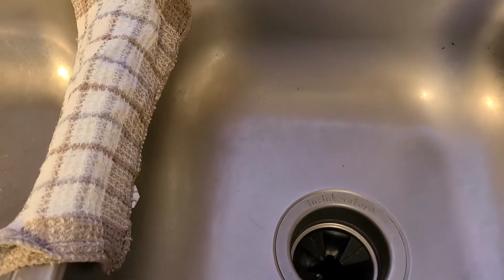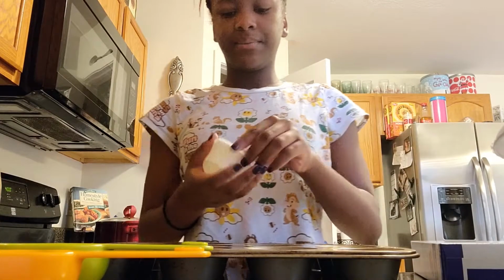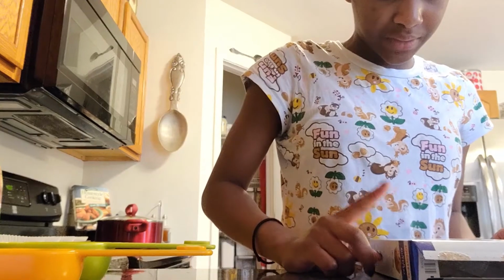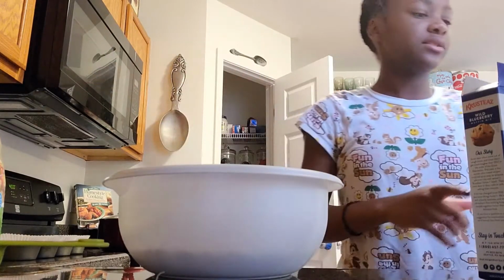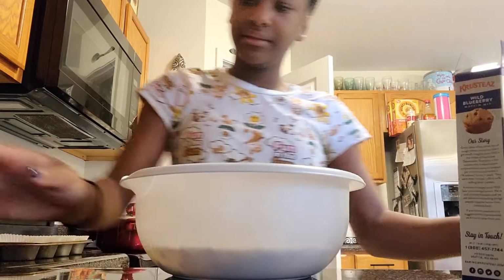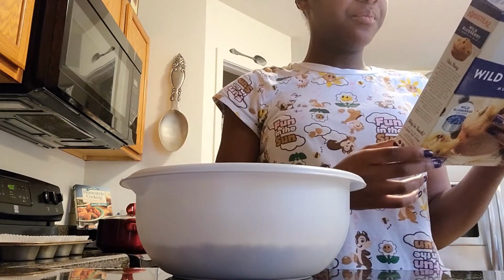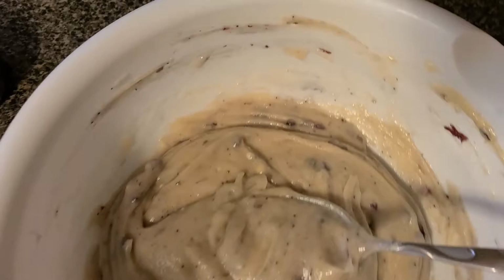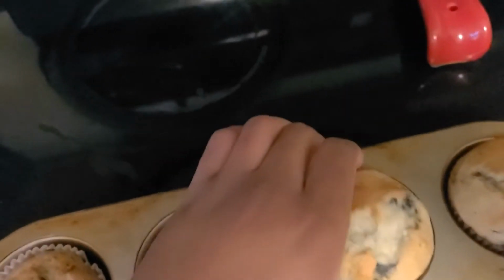Vlogging with Q Ep .2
Today was boring, not gonna lie,